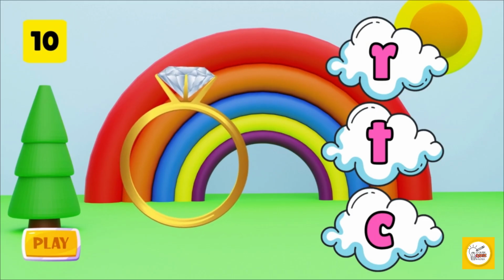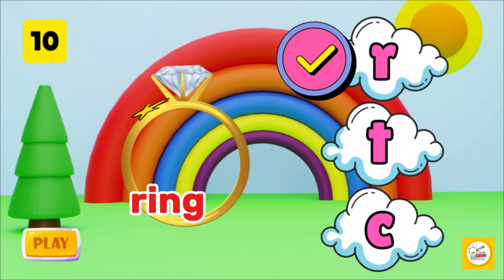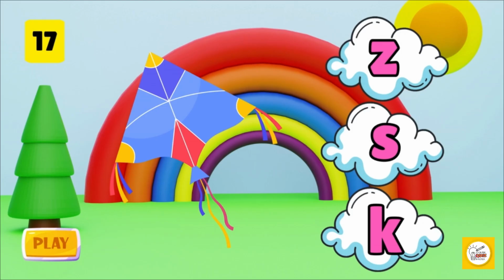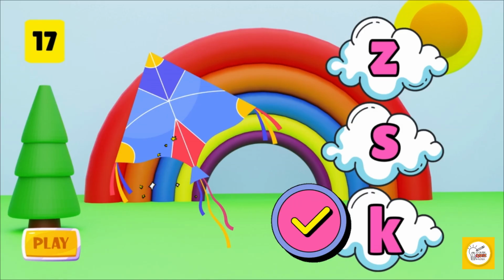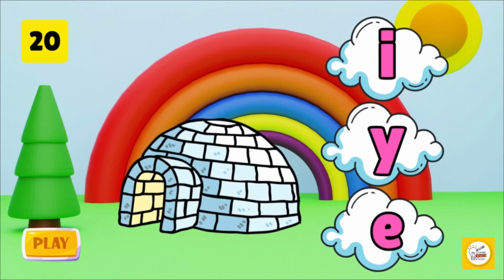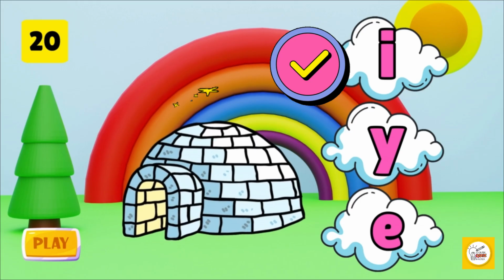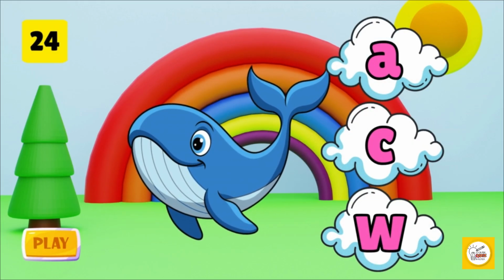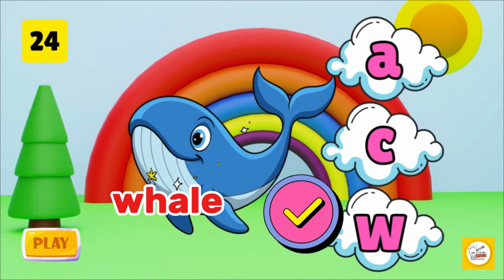Alphabet Quiz for Kids | What’s the Beginning Letter? | Fun English Game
Play and learn with this Alphabet Quiz for Kids! In this fun online English quiz, children will guess what the beginning letter of each picture is.
This activity is great for:
✅ Learning the alphabet step by step
✅ Building vocabulary & phonics skills
✅ ESL kids, preschool, and kindergarten learners
A perfect way to make learning English letters fun and interactive!